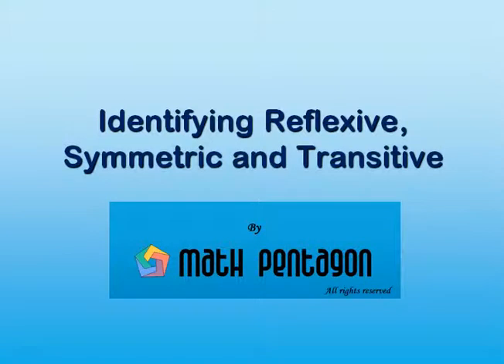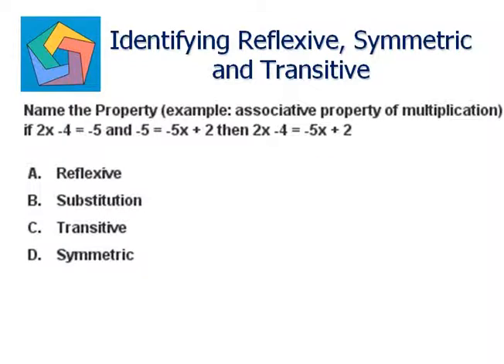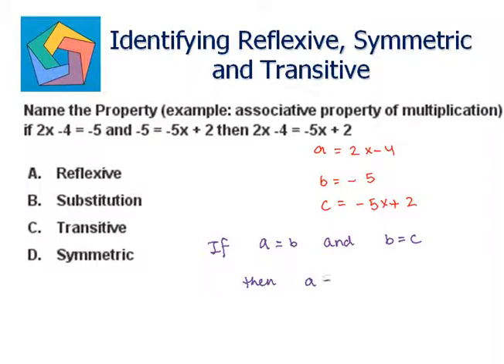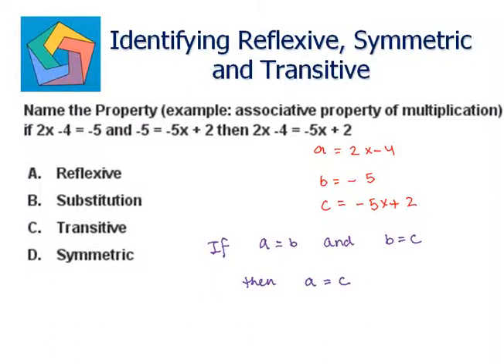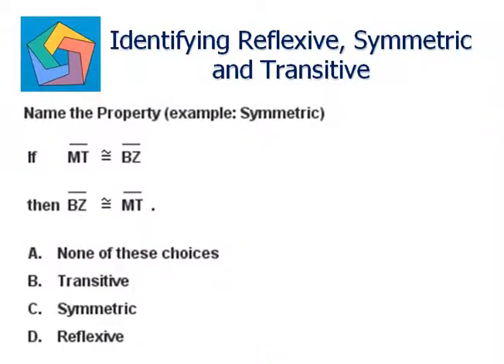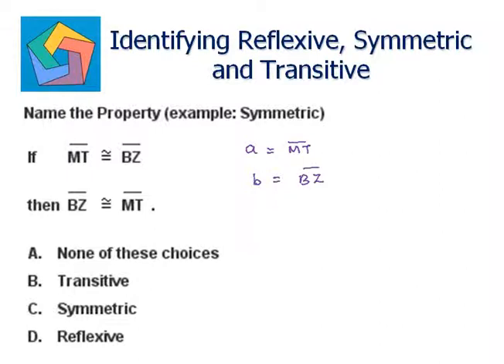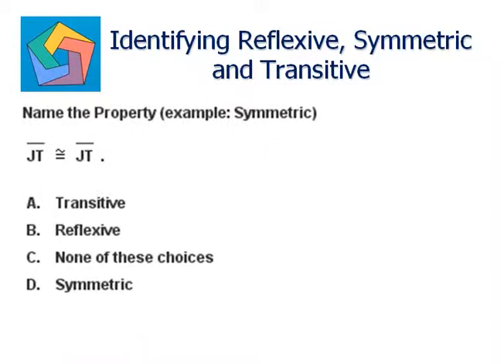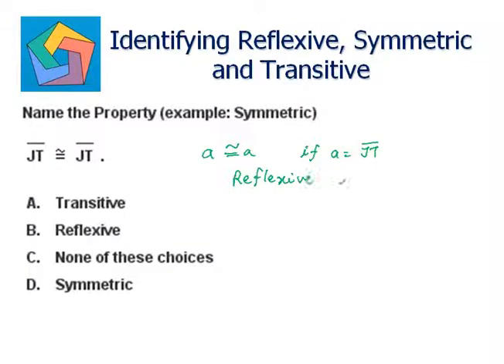Evaluating Square and Cube Root Expressions